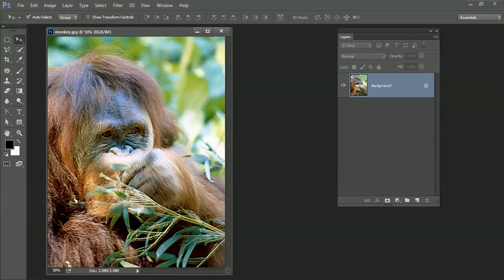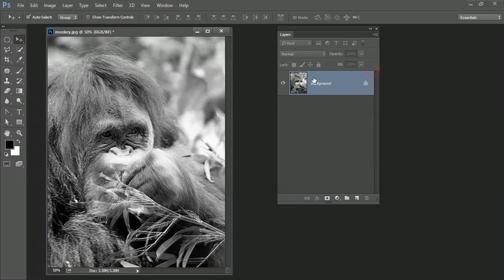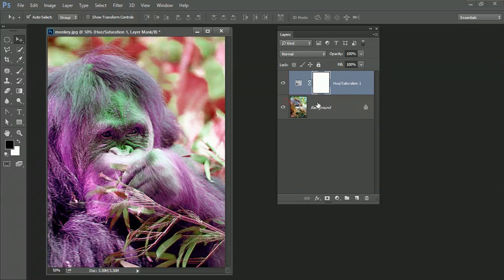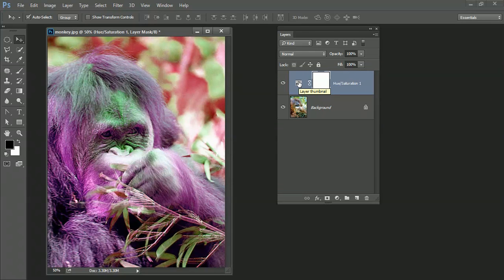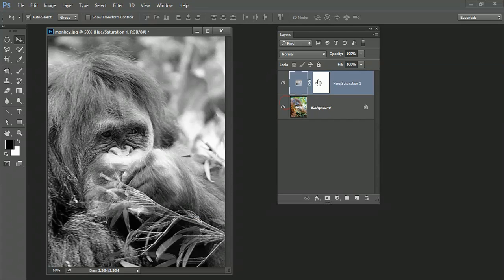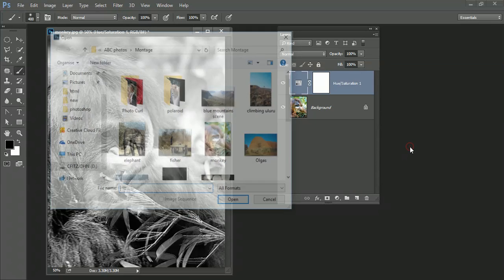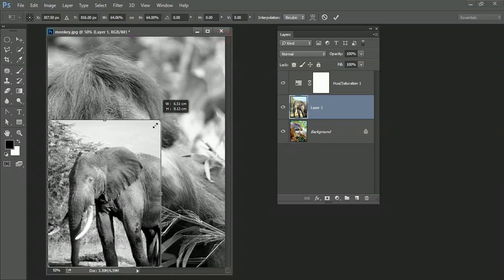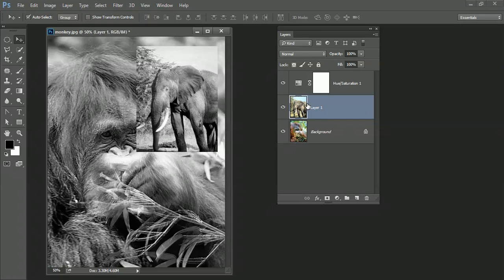Photoshop - adjustment layers